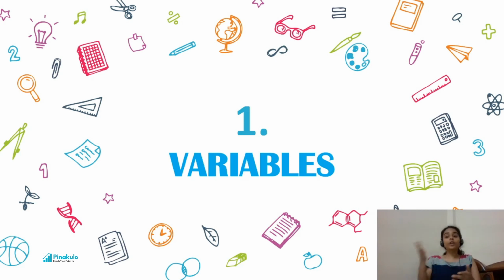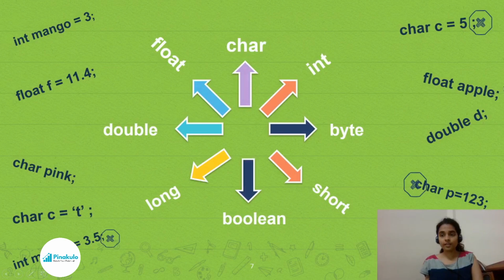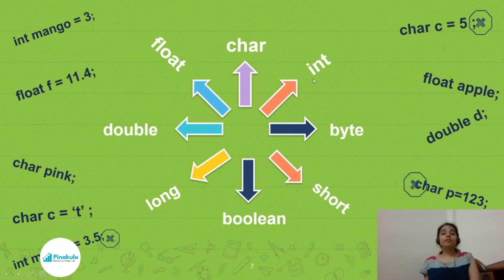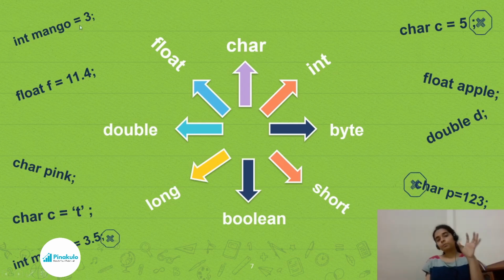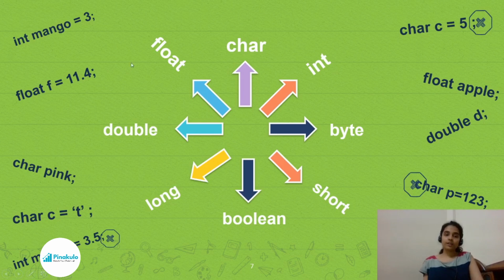Java and Variables - GenZ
Learn Java in the most fun and engaging way.

Abhipriya aces the learning and helps students learn in the most fun way possible.